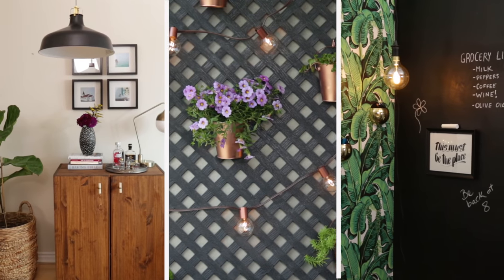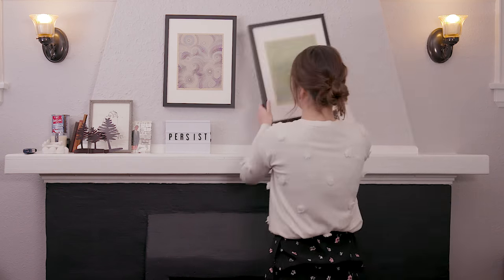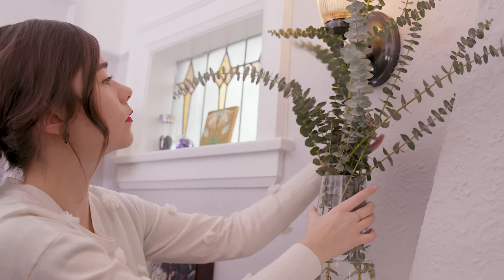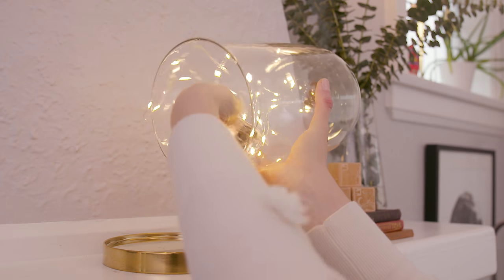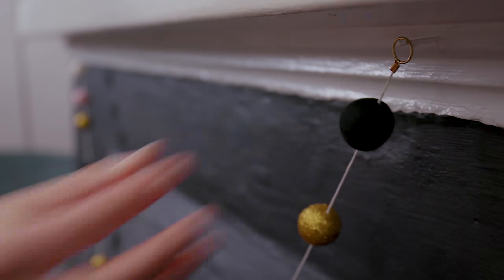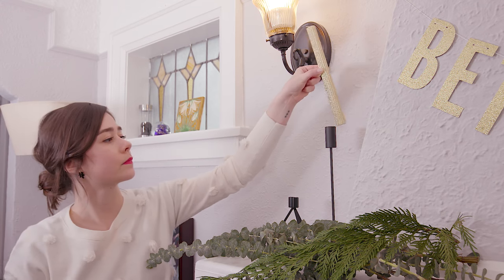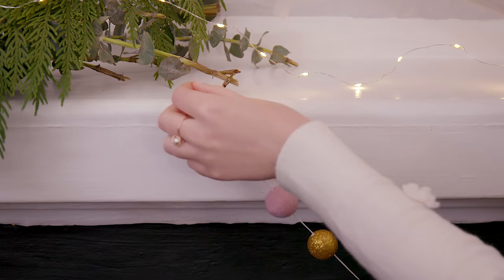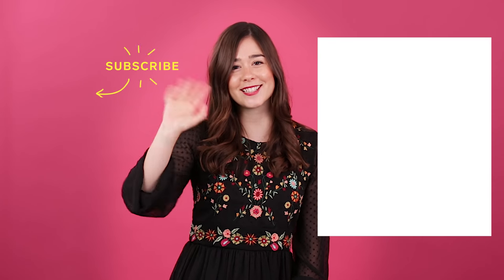How to update a holiday mantel for under $50 | The Home Primp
Chatelaine Home editor Alexandra Gater shows you how to update unloved spaces without spending a lot of time or money. In this episode, she sets out to deck a mantle for the holidays. Bonus? You don't have to take anything down once the holidays are over! Alexandra shows you how to use the same accessories two different ways so you can keep it up year round.

Etsy felt pom pom garland
Etsy personalized monogram prints
Etsy gold Better Not Pout banner